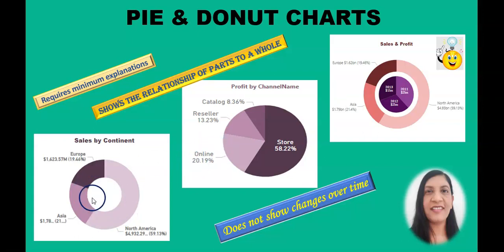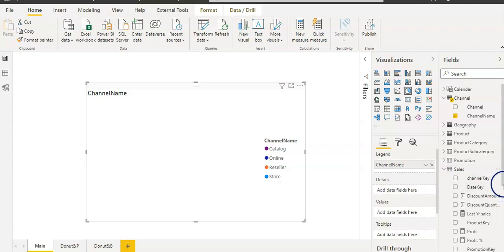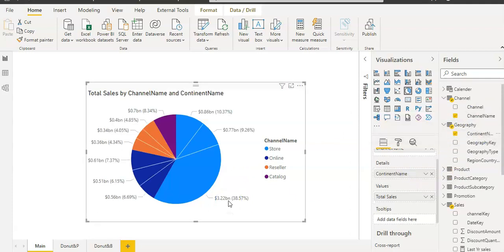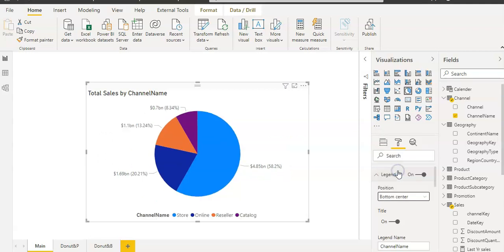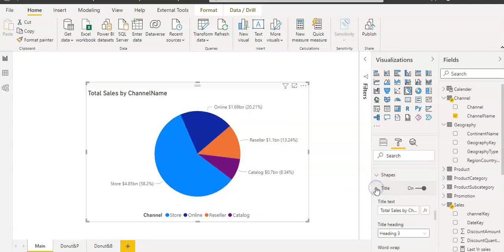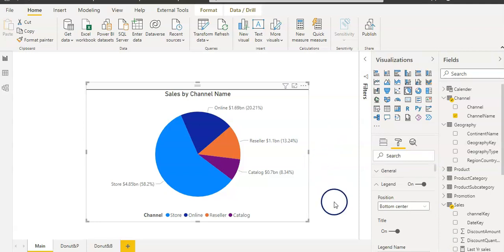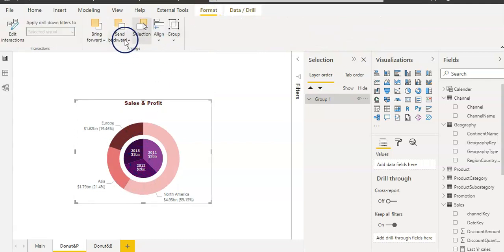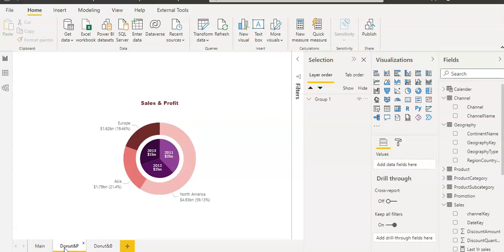POWER BI VISUALIZATION || All about Pie chart & Donut chart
@LearnDataAnalytics-11 This video explains how to create and where to use Pie chart and Donut chart in POWER BI Reports.